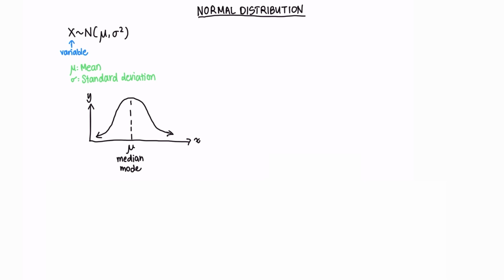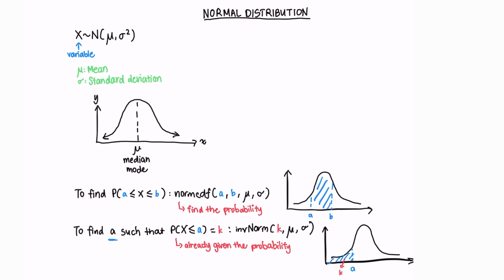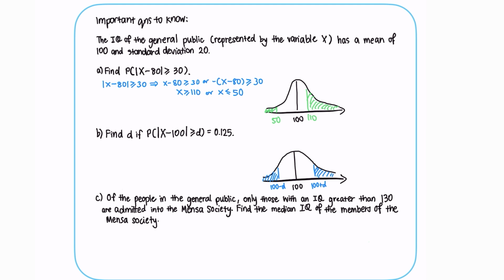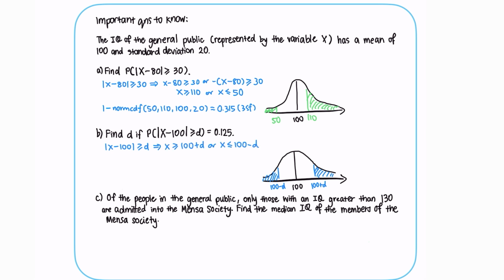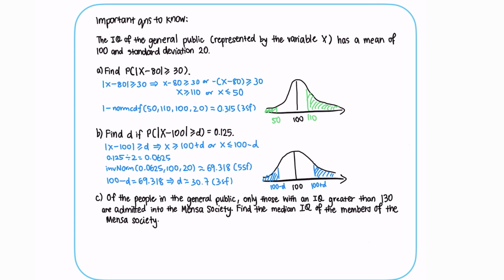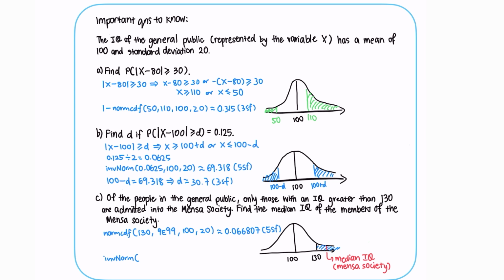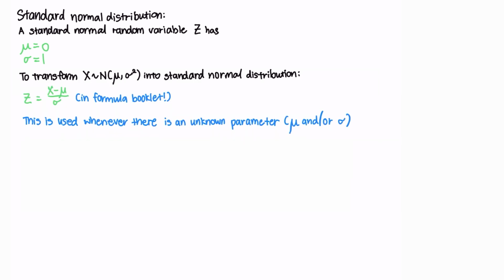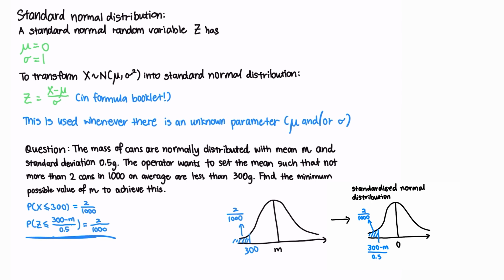4.7 Normal Distribution [IB Math AA]